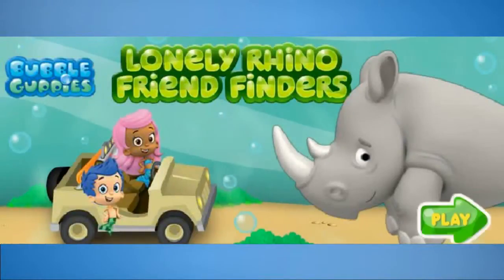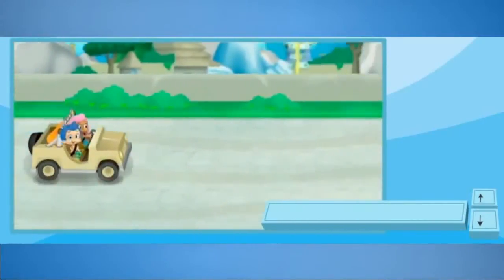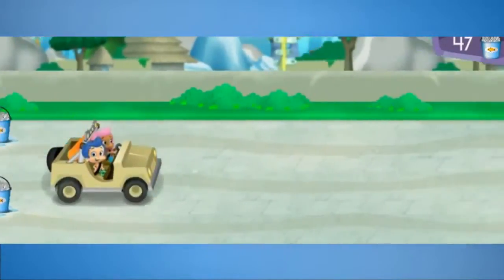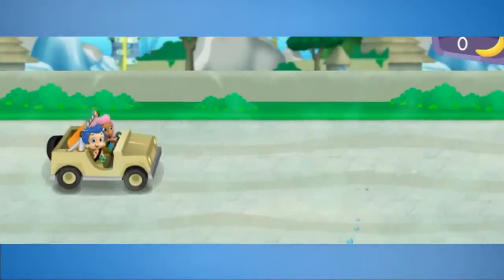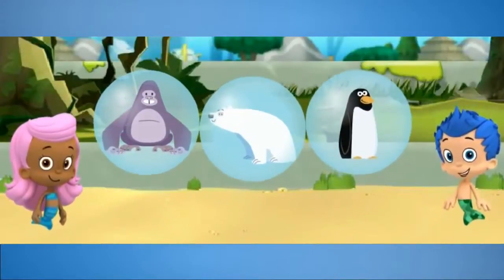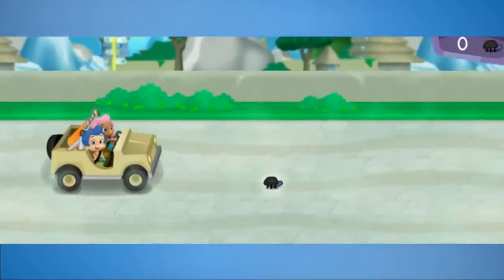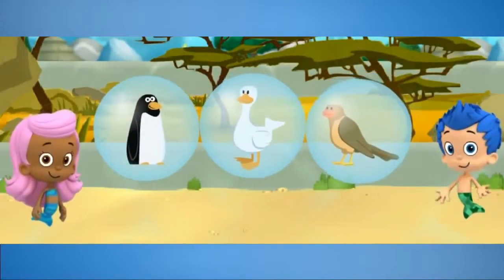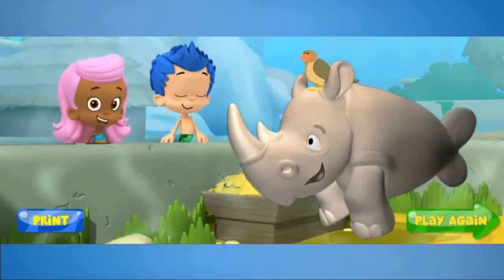Bubble Guppies - Full Episodes for Kids Movie Games - Bubble Guppies Lonely Rhino Friend Finders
Bubble Guppies - Full Episodes for Kids English Movie Cartoon Games Nickelodeon Nick JR - Bubble Guppies Lonely Rhino Friend Finders

Dive in and discover something every day with Bubble Guppies-- a fin-tastic new Nick preschool show!
Jump into a watery world of learning and laughter with Bubble Guppies, a hilarious, rockin', interactive show that teaches kids about a wide range of topics--from dinosaurs to dentists, rock & roll to recycling, and colors to cowboys. Through these topics, kids learn about science, math, literacy, and much more in this preschool musical comedy set in a vibrant, aquarium-inspired underwater classroom. Molly, Gil, and their fish-tailed classmates are just like all preschoolers--learning about the world around them through playful investigation.
Set within an eye-popping 3D CGI world of swaying kelp forests, fantastical coral reefs, and undersea gardens and featuring original pop, rock, country, and hip-hop music, the show teaches and models school-readiness skills through songs, dances, and lots of laughs. So put on your water-wings, and jump in for learning and laughs with Bubble Guppies!